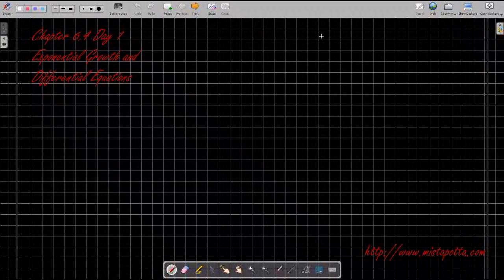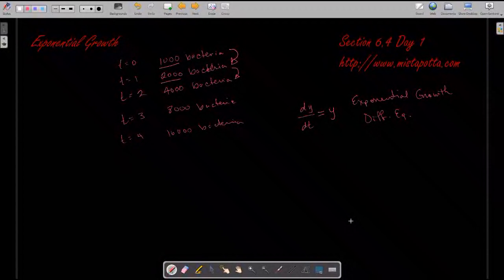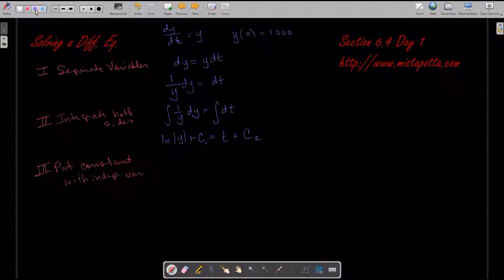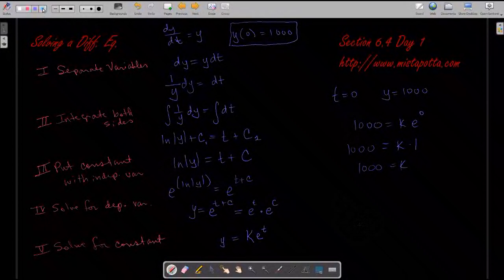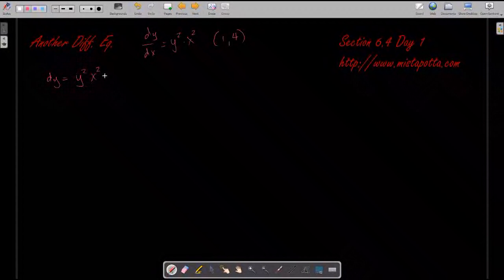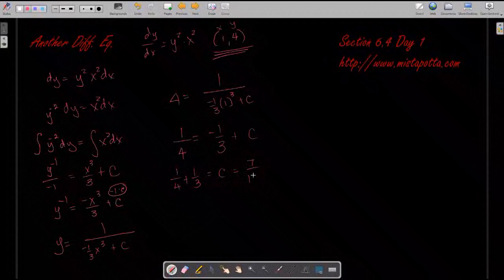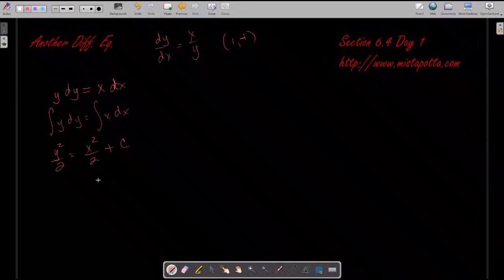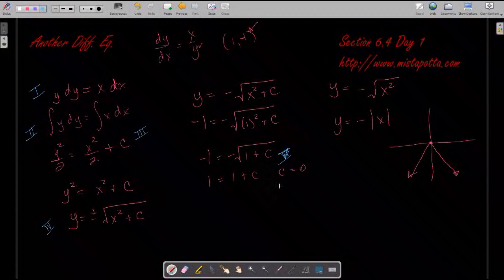Calculus BC - Separable Differential Equations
In this video, we discuss how to solve separable differential equations by separating differentials and integrating each side.  We also use the initial values of the differential equation to solve for the constant of integration.